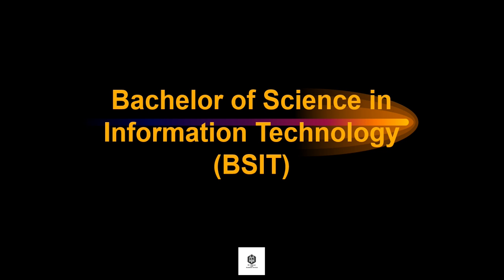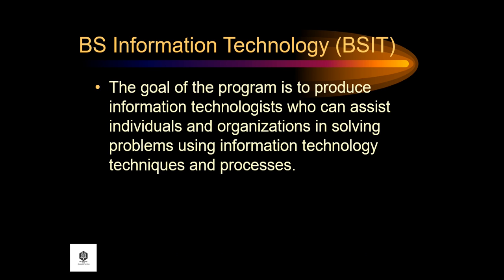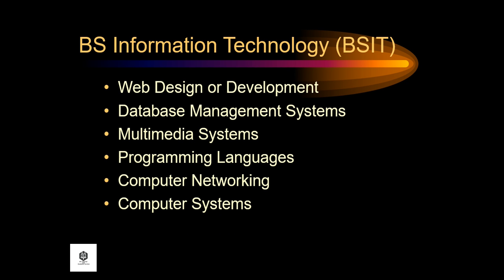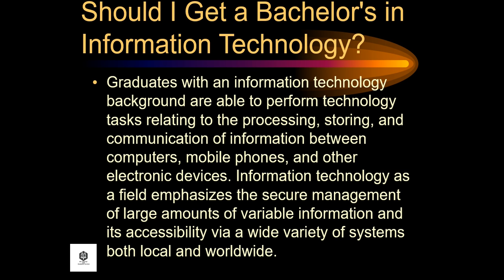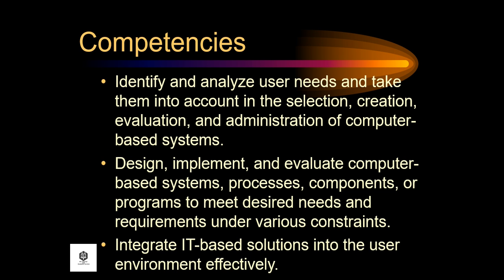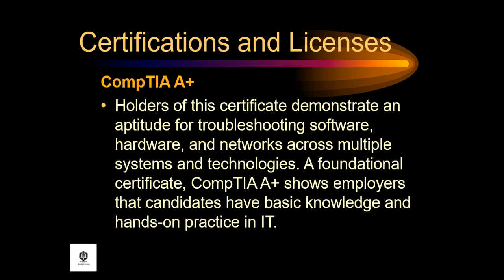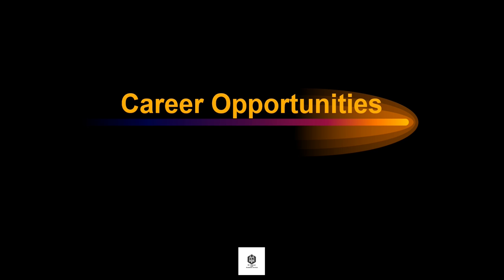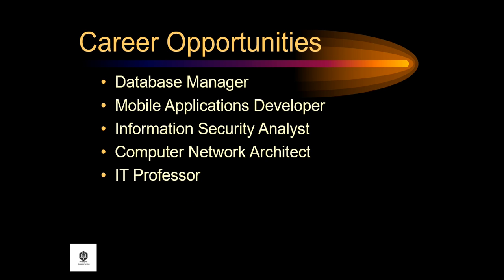Bachelor of Science in Information Technology (BSIT)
The Bachelor of Science in Information Technology (BSIT) is a four-year degree program that equips students with the basic ability to conceptualize, design, and implement software applications. It prepares students to be IT professionals who are able to perform installation, operation, development, maintenance, and administration of computer applications. The goal of the program is to produce information technologists who can assist individuals and organizations in solving problems using information technology techniques and processes.

A Bachelor of Science in Information Technology, (abbreviated BSIT or B.Sc IT), is a Bachelor's degree awarded for an undergraduate course or program in the Information technology field. The degree is normally required in order to work in the Information technology industry.

A Bachelor of Science in Information Technology (BSIT) degree program typically takes three to four years depending on the country. This degree is primarily focused on subjects such as software, databases, and networking. In general, computer science degrees tend to focus on the mathematical and theoretical foundations of computing rather than emphasizing specific technologies. The degree is a Bachelor of Science degree with institutions conferring degrees in the fields of information technology and related fields.